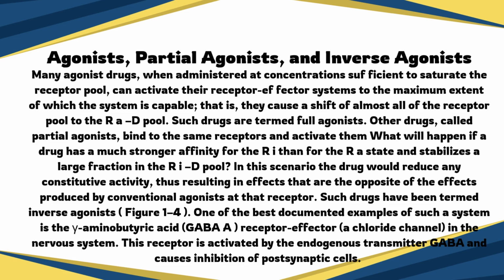No 8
This video is related to pharmacology lecture No 8